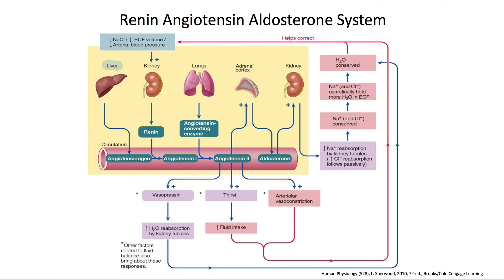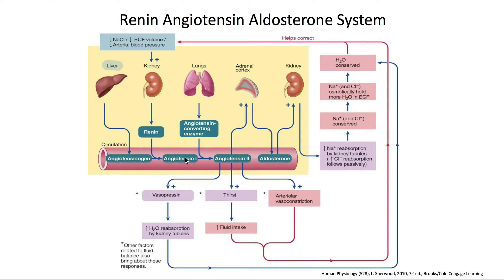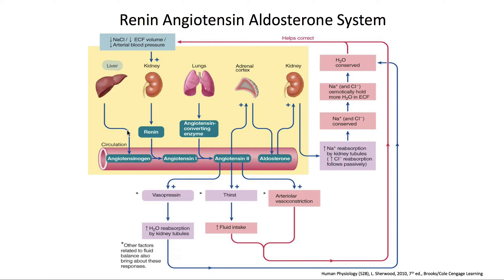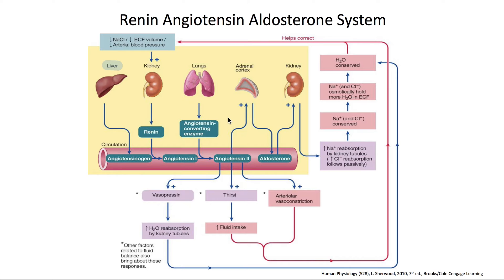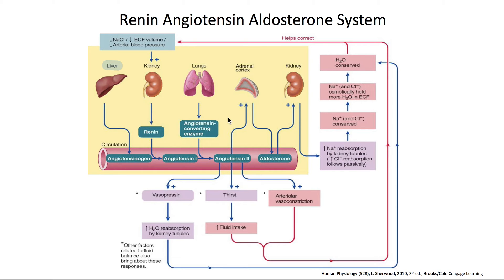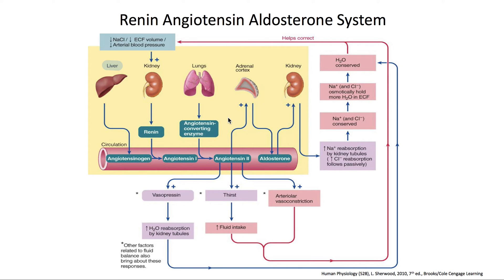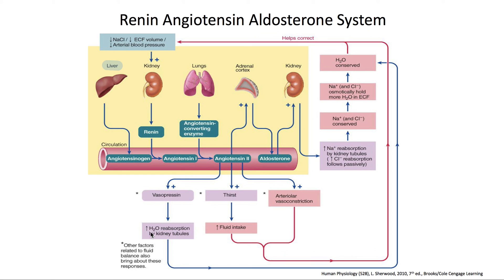Physiology || Urinary System - Renin Angiotensin Aldosterone System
This video explains the renin angiotensin aldosterone system (RAAS). Make sure to check out our free practice problems on our iPhone app: